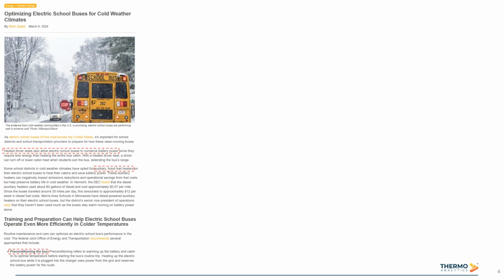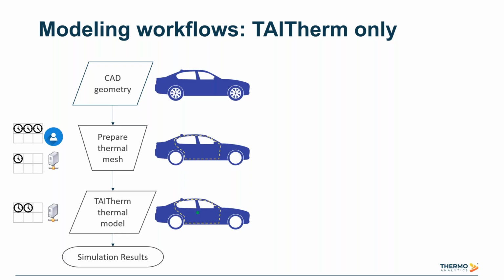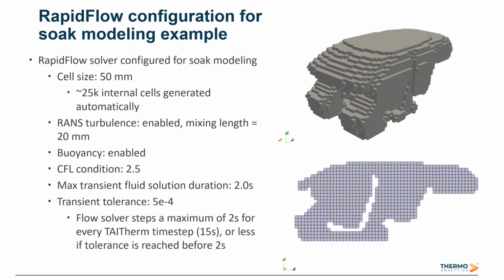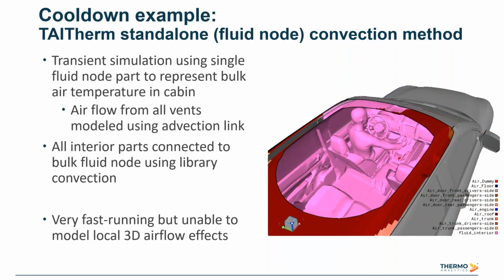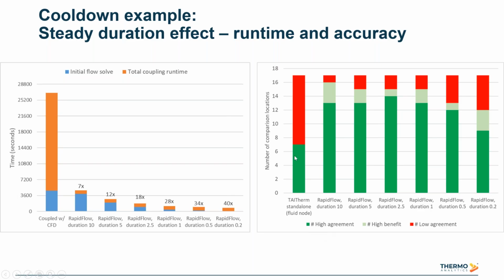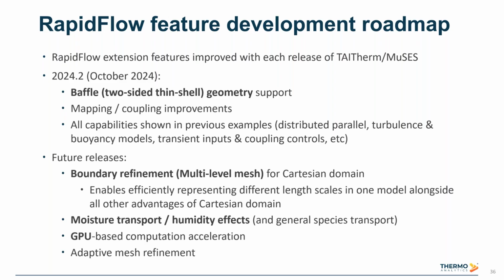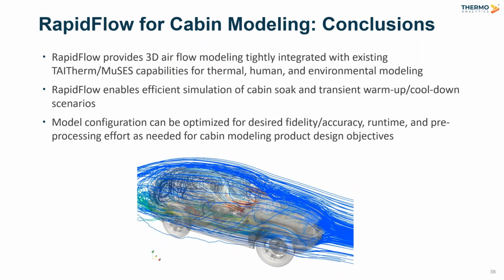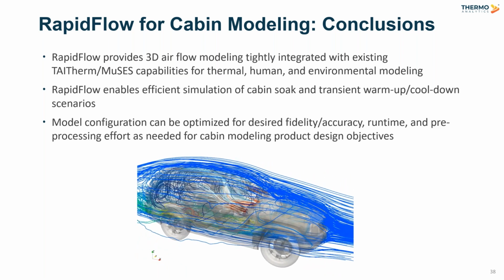Cabin Simulation Using TAITherm and RapidFlow for Comprehensive Airflow, Thermal, and Comfort Analys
High-fidelity vehicle cabin thermal simulations are essential design tools for evaluating heating and cooling performance, energy efficiency, and occupant thermal comfort. In this webinar, we explore advanced 3D thermal and airflow modeling techniques used to assess cabin comfort, local comfort affectors, and innovative HVAC control strategies across a wide range of vehicle platforms. Accurate cabin analysis often requires transient simulation of all heat transfer modes—conduction, convection, and radiation—both inside and outside the vehicle. Detailed cabin interiors depend on tightly coupled 3D heat transfer and computational fluid dynamics (CFD), particularly during cabin soak, pre-conditioning, warm-up, and cool-down scenarios.

TAITherm and the RapidFlow extension introduce a powerful, efficient approach for vehicle cabin analysis, combining 3D physics-based airflow simulation with automatic thermal–fluid coupling, minimal pre-processing, and a flexible level of modeling detail.

In this webinar, you will learn about:
• Using TAITherm and RapidFlow for high-fidelity vehicle cabin thermal and airflow simulations
• Best practices for cabin soak, pre-conditioning, warm-up, and cool-down analysis
• Evaluating thermal comfort, local comfort affectors, and HVAC performance
• Trade-offs between simulation accuracy and computational efficiency
• How this approach compares and complements traditional thermal-fluid and CFD workflows
• Real-world vehicle cabin simulation examples across different operating conditions

This webinar is ideal for engineers and designers working in automotive thermal management, HVAC design, vehicle energy efficiency, and occupant comfort analysis.